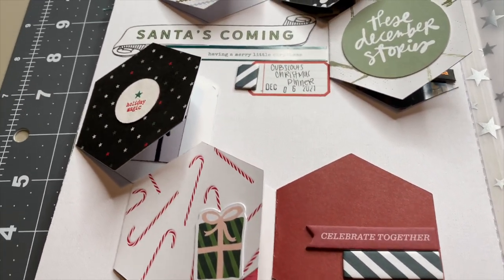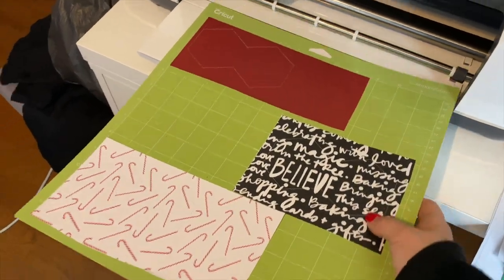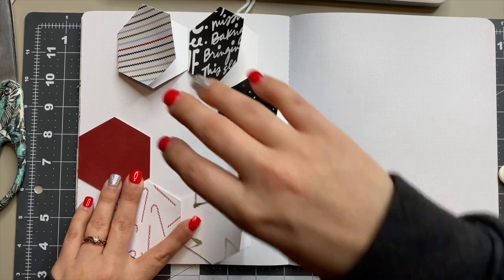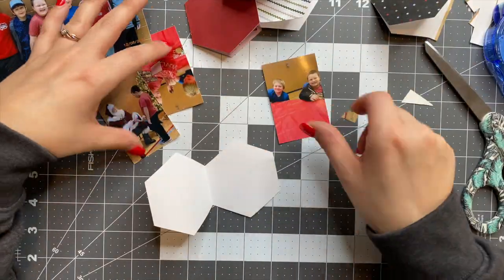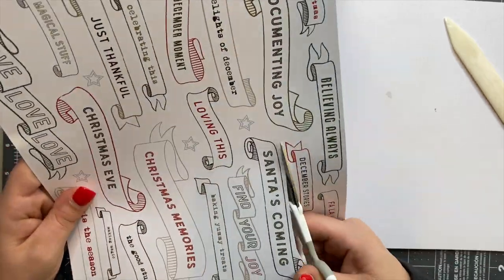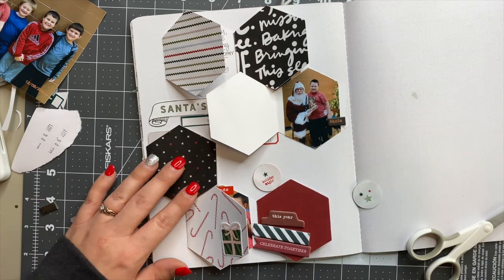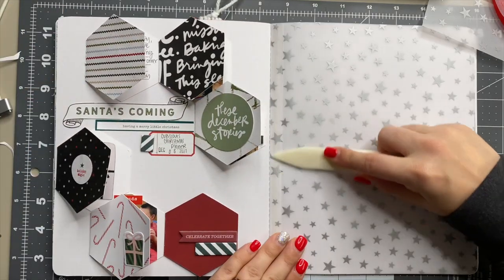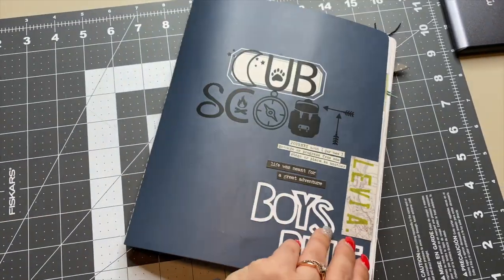creating a hexagon & star layout for memory keeping | memory keep with me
In this video, I'm showing you two different memory keeping layout ideas! I'm making these for my son's Cub Scouts journal but you can recreate these for any journal/album and for any time of the year!

// Links

Tombow Tape Runner

FILMING EQUIPMENT
Ring Light
Ring Light Diffuser
Microphone for Phone (I use my iPhone to film with along with this microphone)
Microphone for Laptop (This is the mic I use for voiceovers)
For Editing, I use iMovie. It’s free and works great….for the price! lol
Canva (I use this to create photos with text over them for the thumbnail)